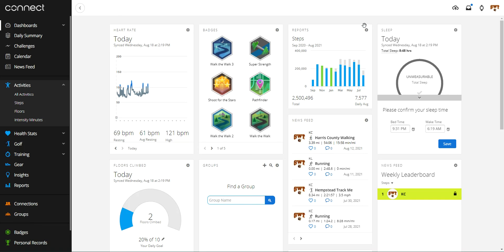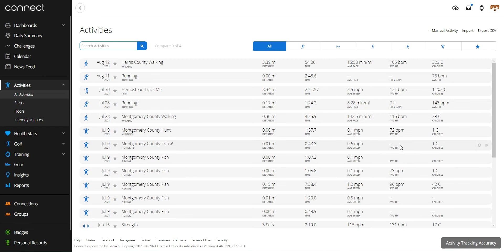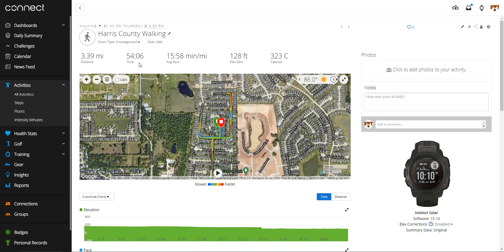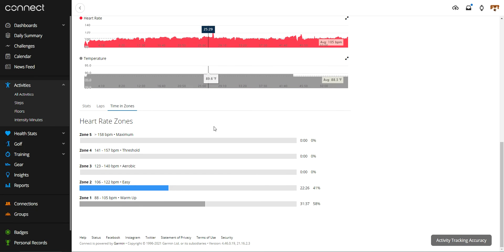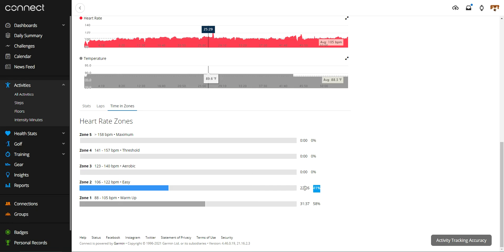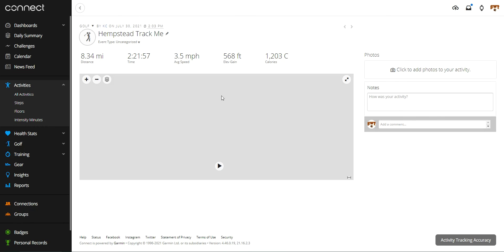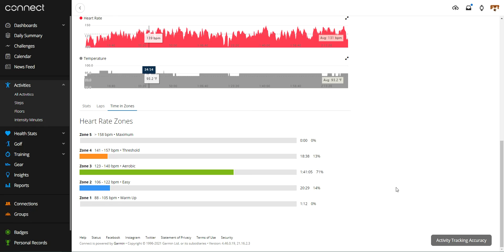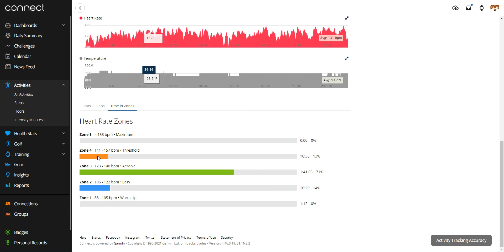Garmin Connect Website - See Time In Zones (Heart Rate) - Per Activity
This is a quick video to show you how to view your time in each heart rate zone per activity using the Garmin Connect website.